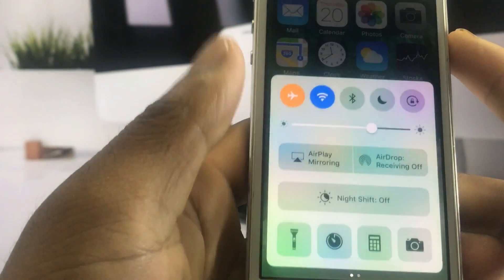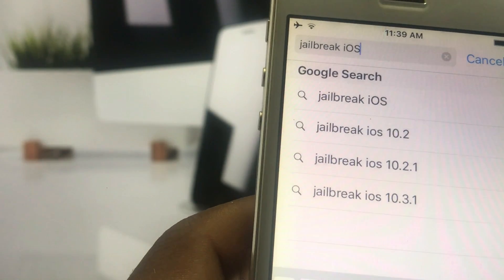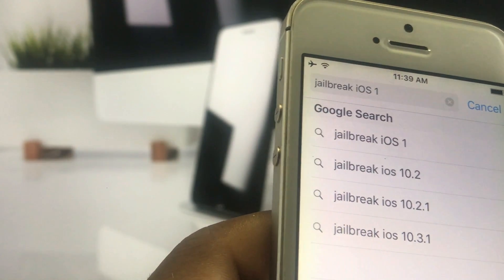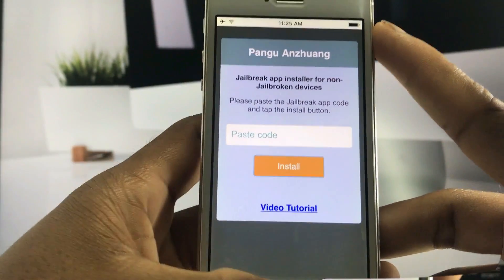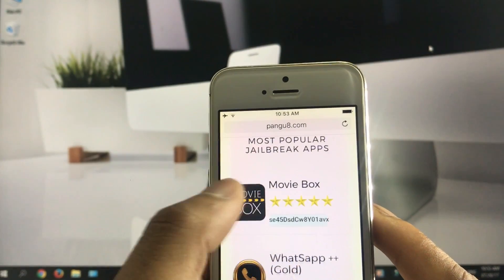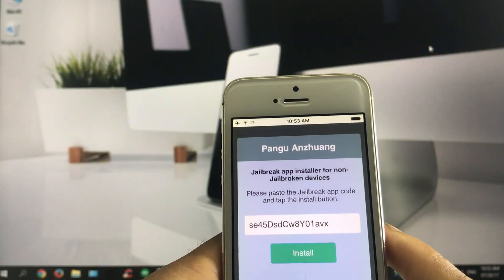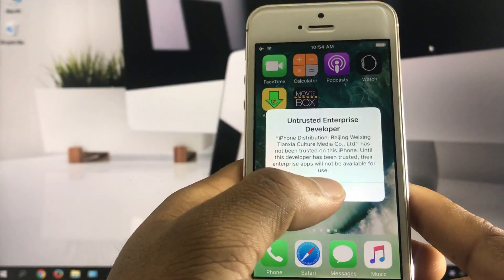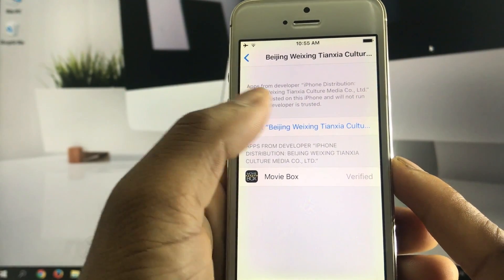Install Movie Box for iOS 10.3.3 - Jailbreak App Installer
Install Movibox for iOS 10.3.3 using Anzhuang  Jailbreak App Installer.

You can easily install many Jailbreak apps for free with this application.

Movie Box - Watch unlimited movies for free